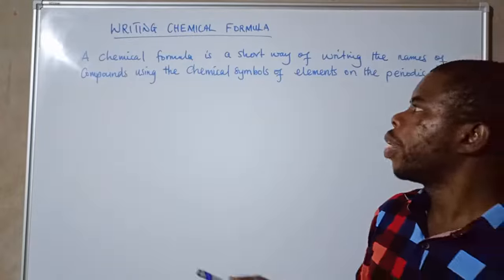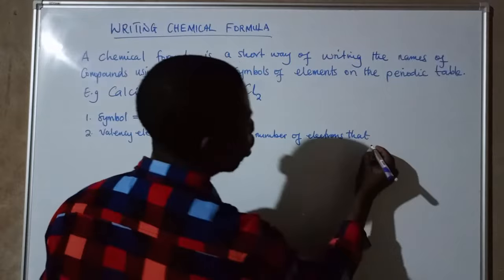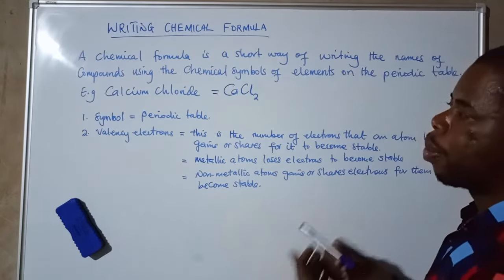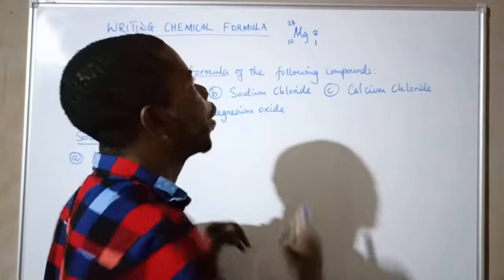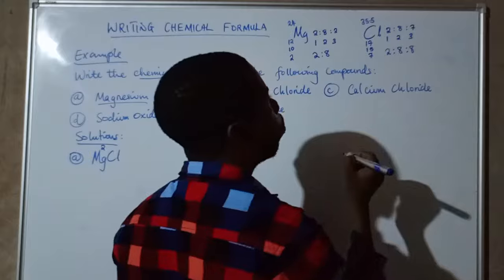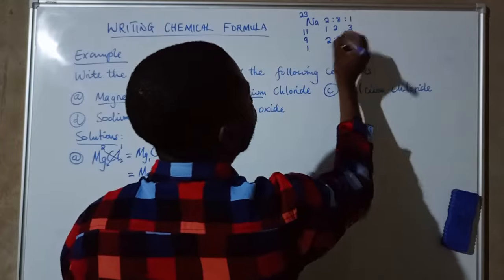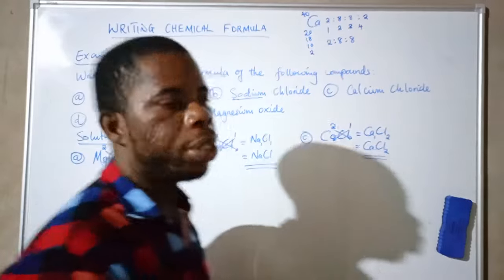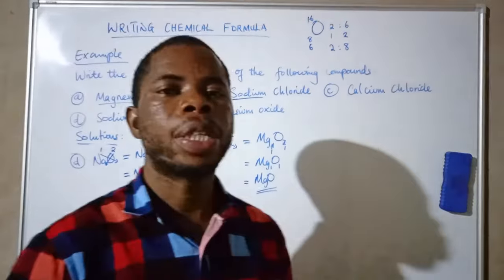HOW TO WRITE CHEMICAL FORMULA IN CHEMISTRY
Learning to write chemical formulas is an essential skill in chemistry. Whether you're a high school student, college undergrad, or just someone curious about the subject, understanding how to represent compounds accurately is crucial.

In this video, we'll cover the basics of writing chemical formulas, including:

🔹 The difference between molecular and empirical formulas
🔹 How to determine the subscripts for each element in a compound
🔹 Rules for ordering elements in formulas
🔹 Conventions for representing ions and ionic compounds

We'll go through numerous examples step-by-step, so you can follow along and practice writing formulas yourself. From simple molecules to more complex ionic and covalent compounds, you'll gain the skills to represent any chemical species with the proper formula.

By the end, you'll be a pro at deciphering those confusing chemical shorthand symbols! Perfect for students studying for exams or anyone wanting to improve their chemistry knowledge.